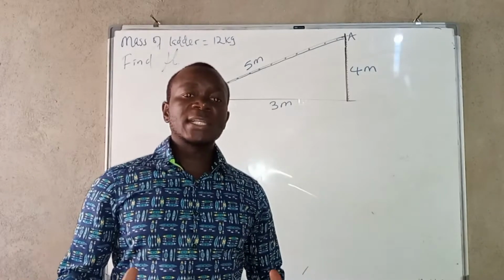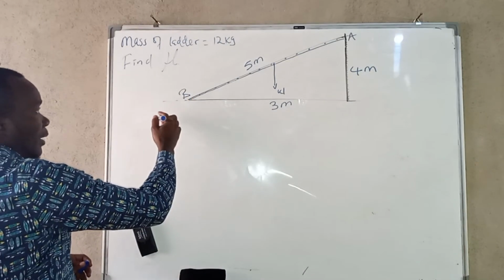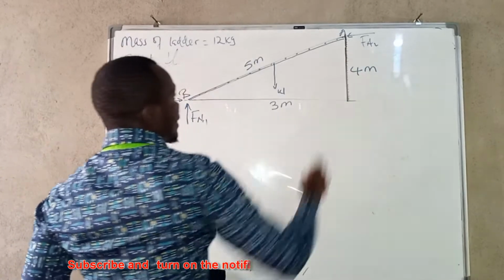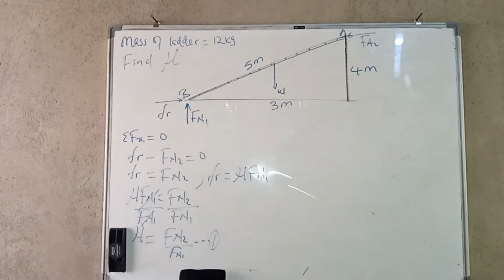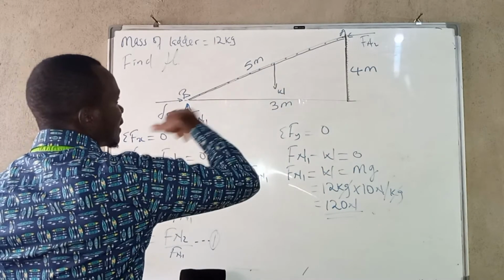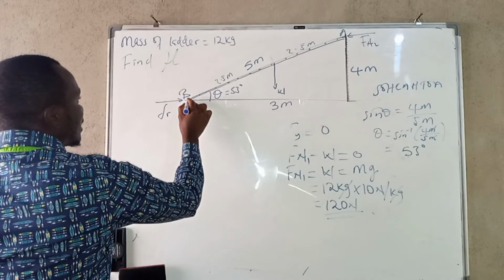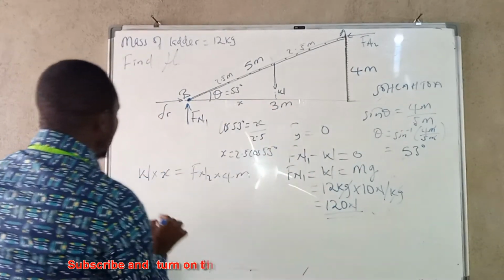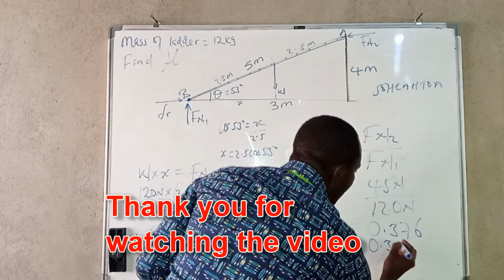Static equilibrium: Q.9 tut 8- Finding the coefficient of friction between the ladder and the floor.